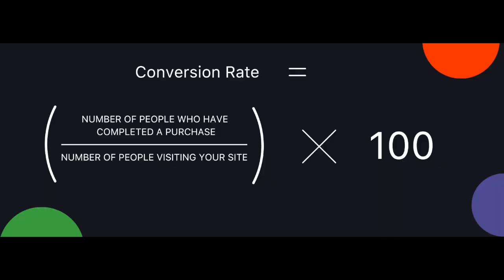Maximising Your Conversion Rate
Your Conversion Rate shouldn't be your only focus when measuring the health of your business, but that doesn't mean it's not important. Jade is here to tell you why Conversion Rate is important and the best way to utilise the data collected.